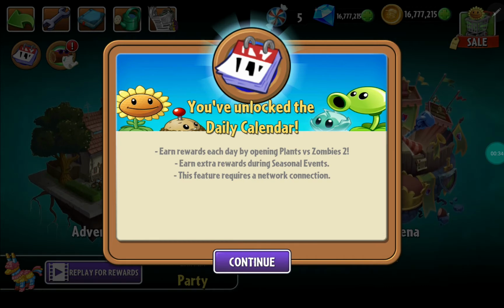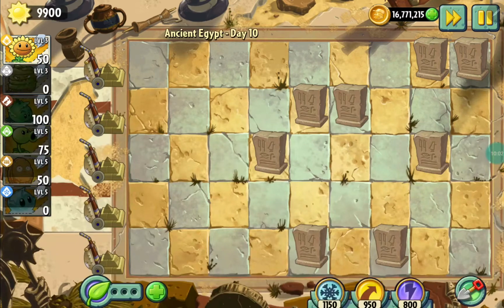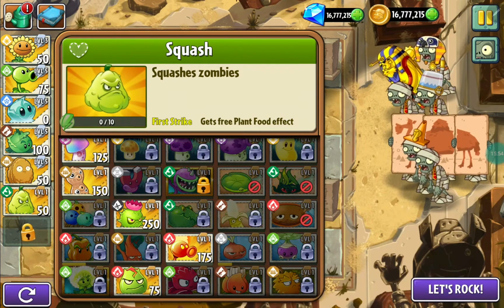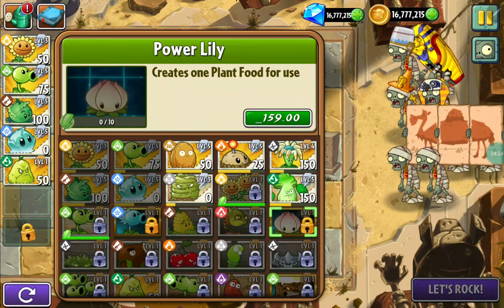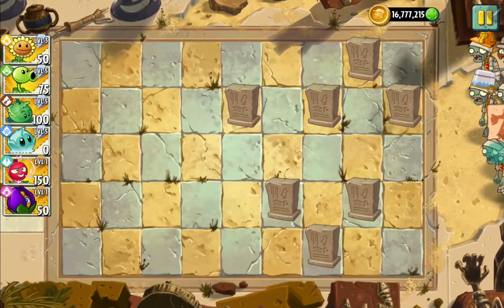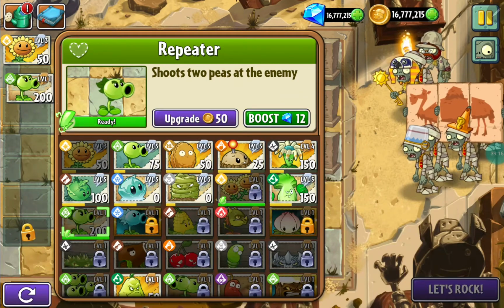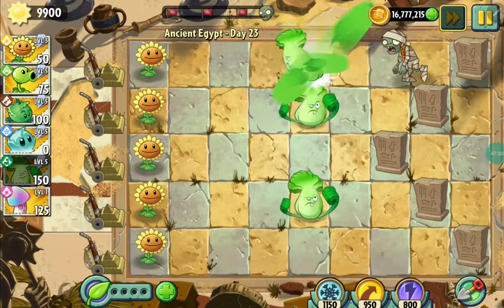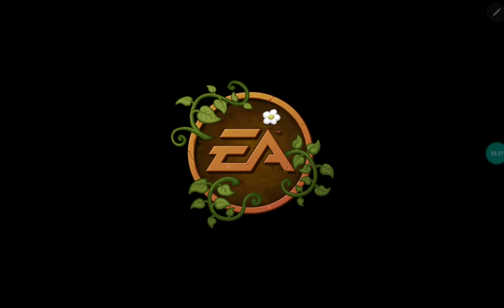PvZ2 But... 59 Minutes In 1 Video???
Bro i never had a video with 50 minutes